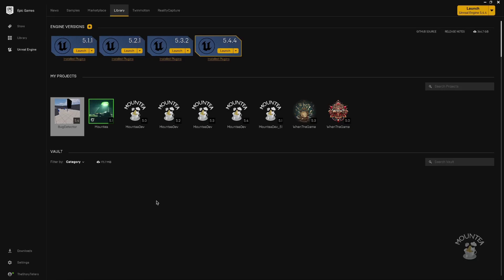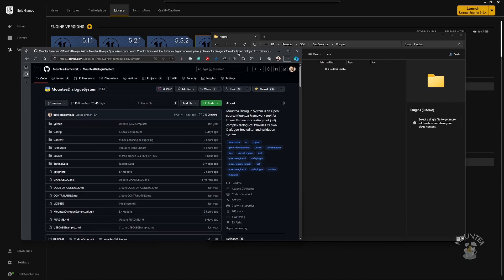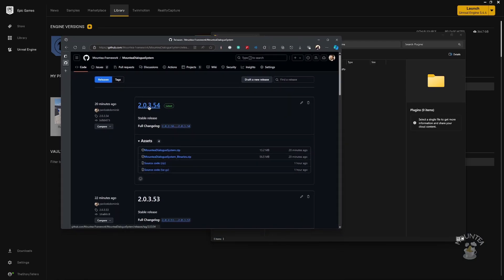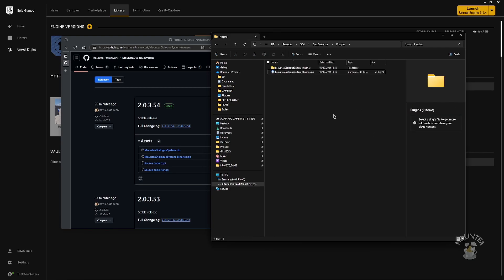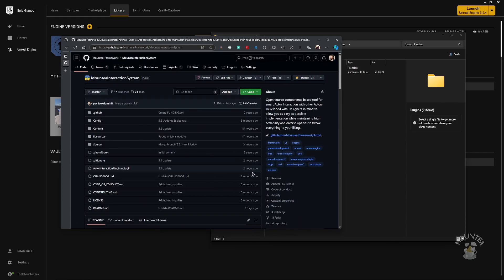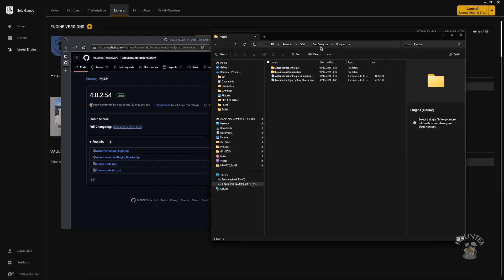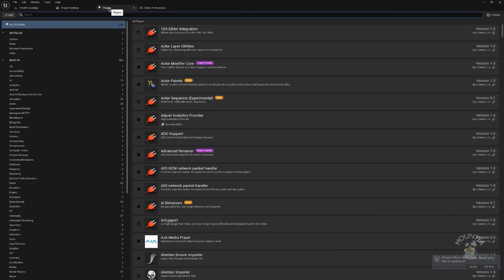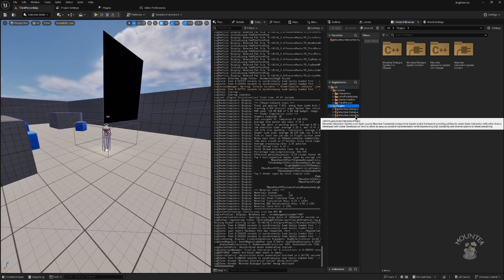Unreal Engine - How To Instal External Plugins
In this brief video, I’ll walk you through the basic steps to install plugins from external sources, such as GitHub. Please note that this is a general overview, and there may be challenges you encounter during the process, such as missing releases, version incompatibilities, or unsupported builds of the plugins. For detailed instructions or troubleshooting, you may need to refer to specific documentation or community support resources.